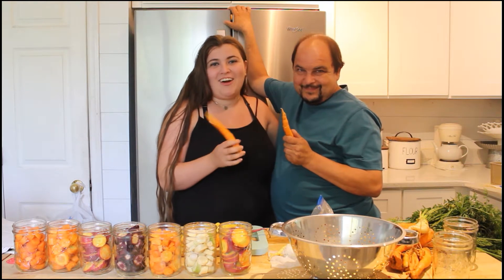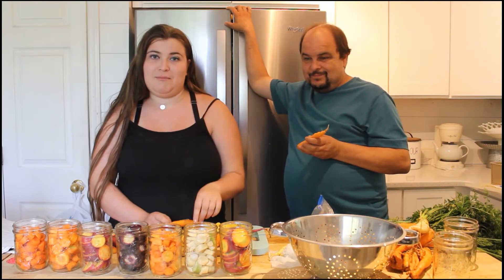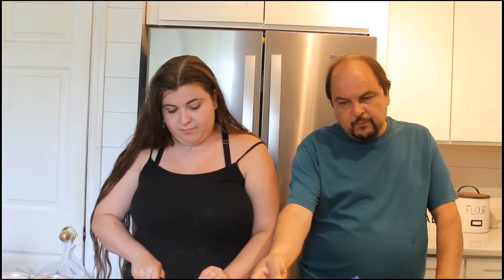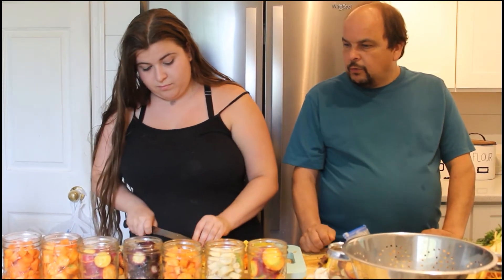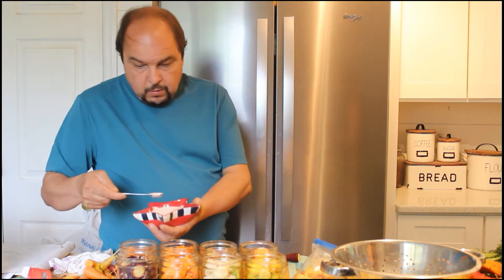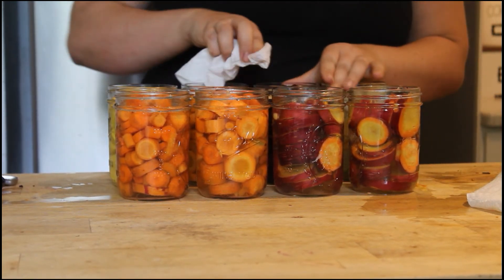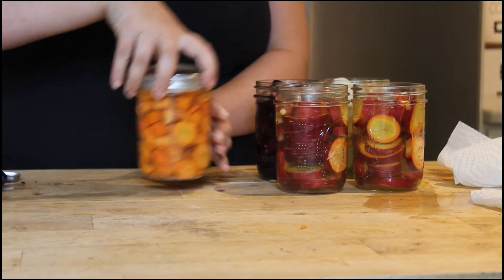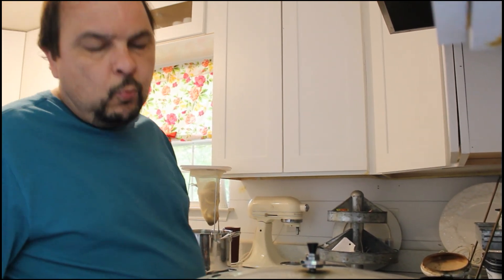Canning Carrots: The Easiest Vegetable You'll Ever Preserve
In this video we are going to teach you how to can carrots at home to preserve them. This is an easy recipe that is great for beginners learning to pressure can.

Check out our Amazon storefront for all our favorite preserving supplies

Our Favorite Products
Our Etsy Shop
Our Book: Downpour Learning From Life's Storms

Reproduction or redistribution of this content is expressly forbidden unless stated in writing by the Rosevine Cottage Girls, Cheyenne Hasty, Brianna Hasty or Tracy Hasty.